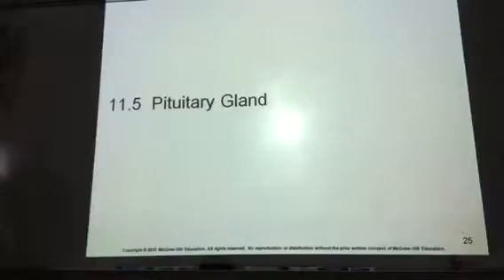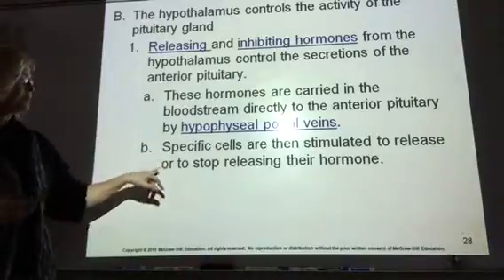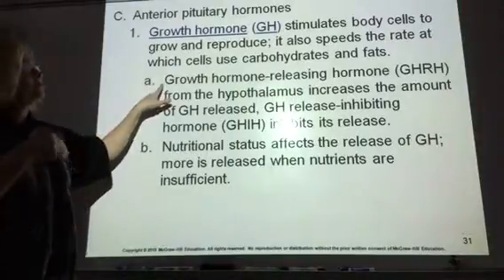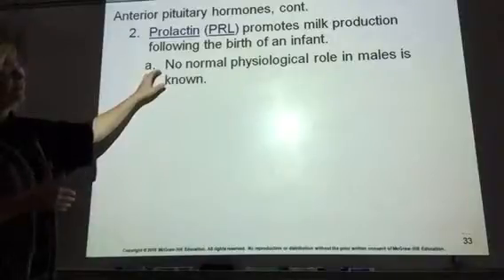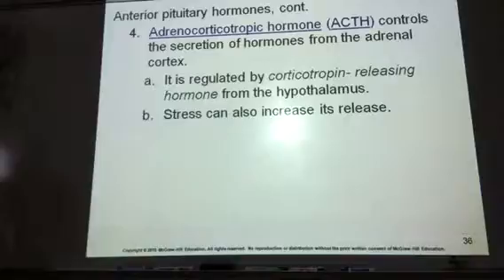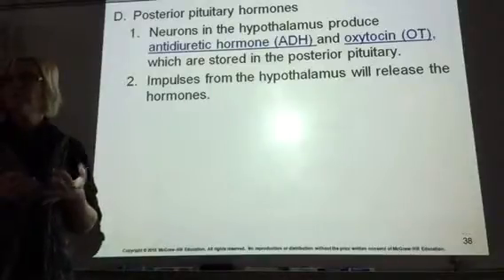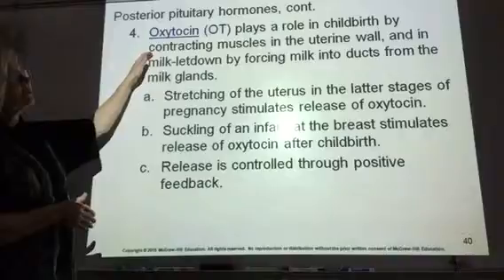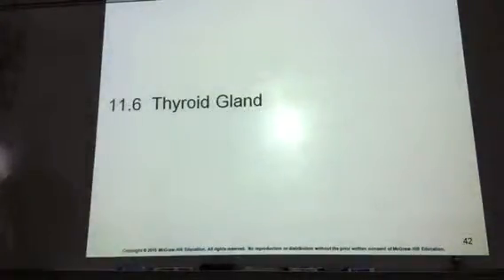Chapter 11 Lecture 4